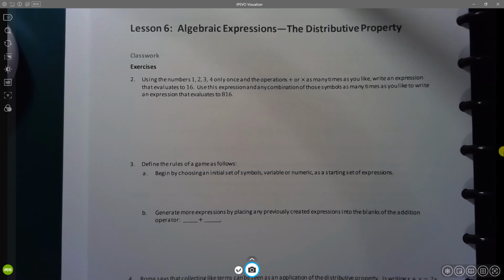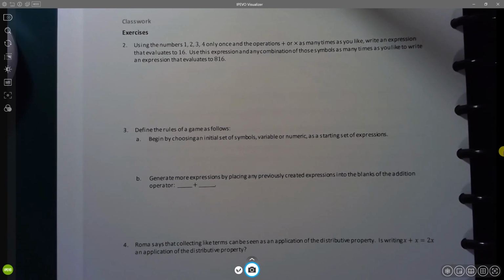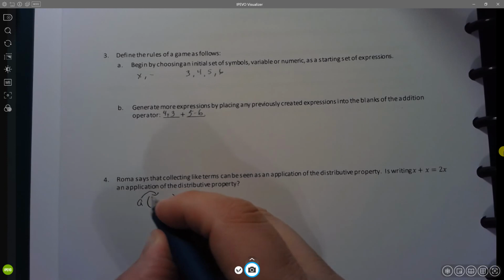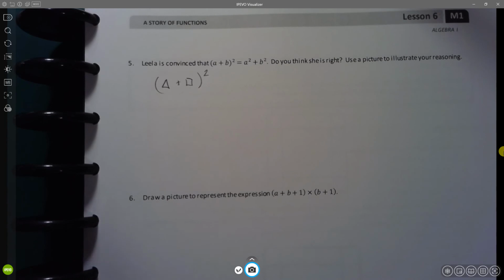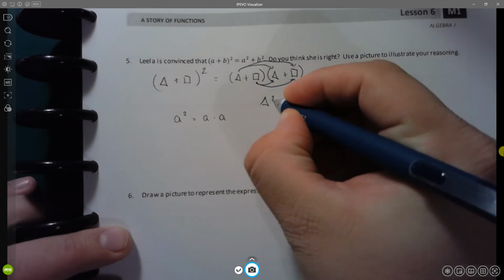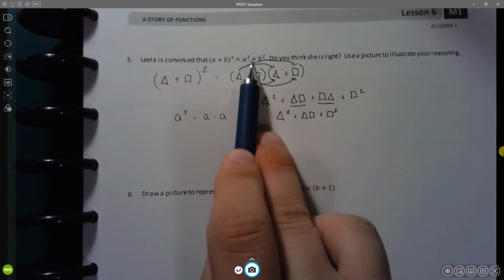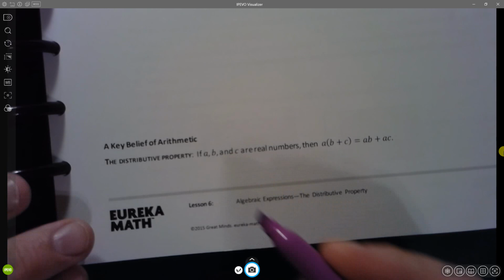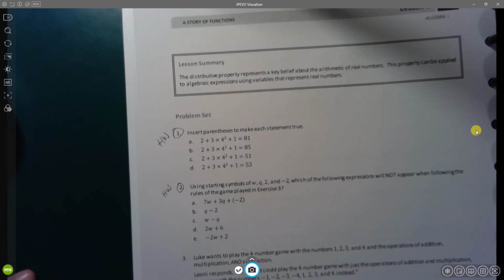Algebra 1 Module 1 Lesson 6